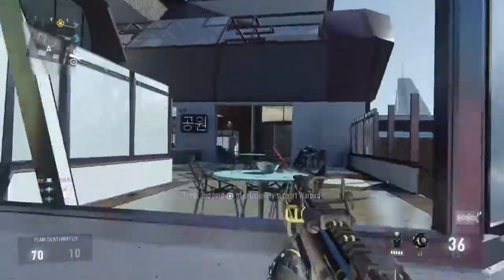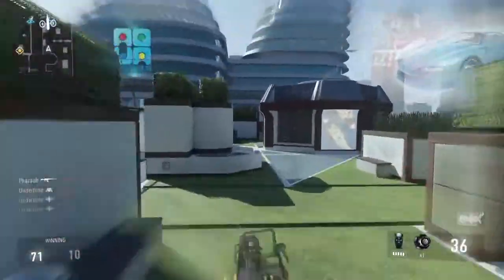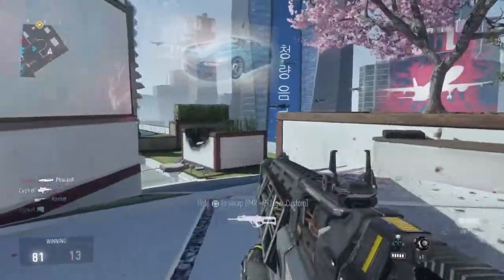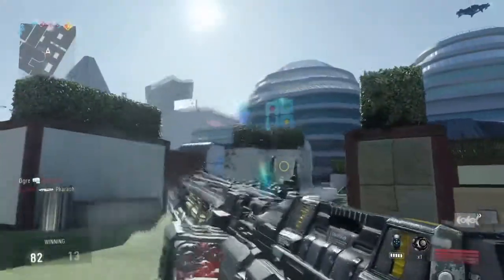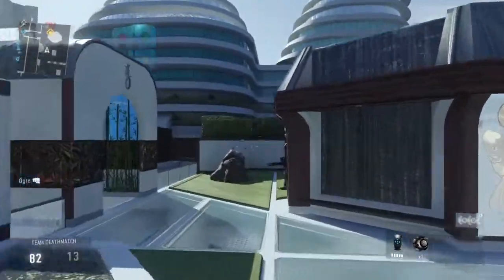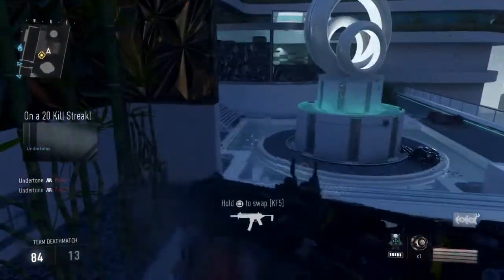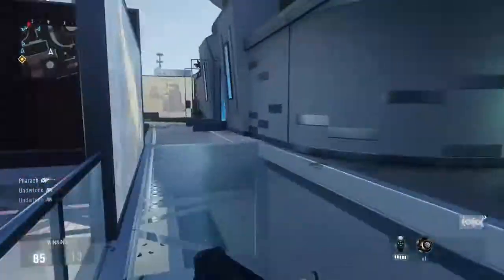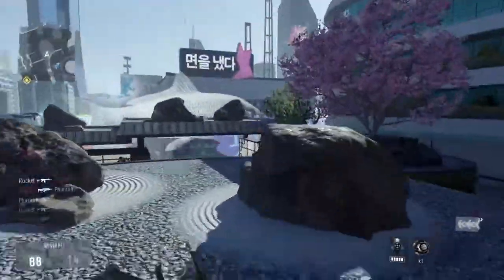Call of Duty: Advanced Warfare - How To Get DNA Bomb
- TheAdmiral303